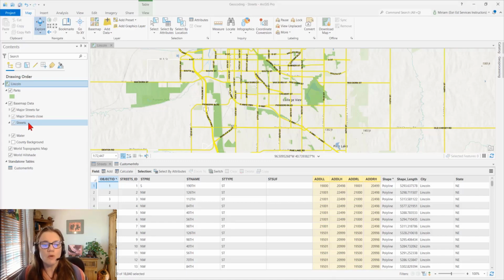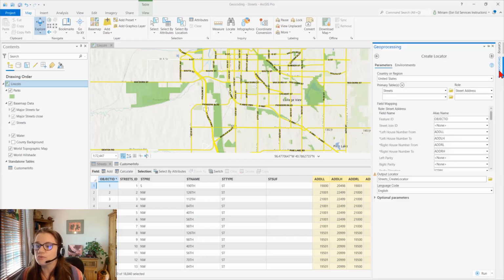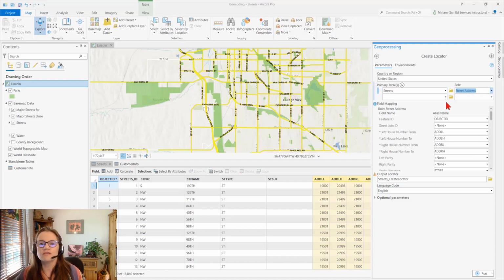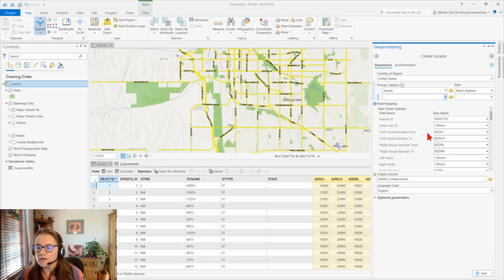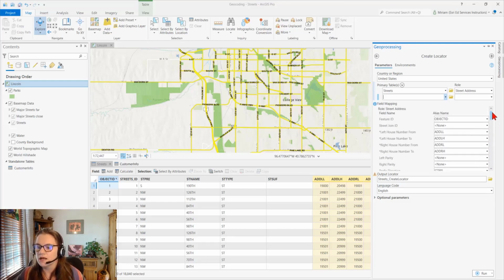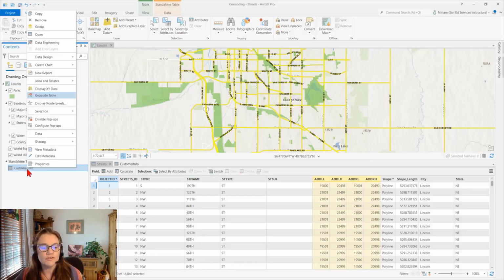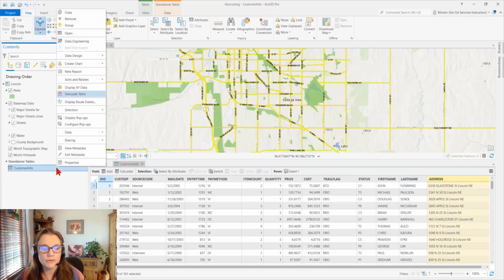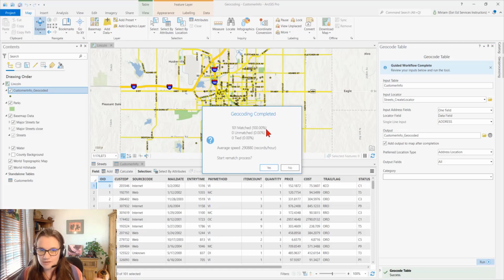Geocode Addresses Using Your Own Locator in ArcGIS Pro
Geocoding is the process of transforming location descriptions, such as an addresses or a place names, to locations on a map. You may have used a published locator, perhaps the ArcGIS World Geocoding Service before, but did you know you can also geocode addresses using your own locator?In this video, we will explore how to build your own locator using our own reference data and use it to geocode a table of addresses. This video was recorded using ArcGIS Pro 2.9 in March 2022.For further training, check out Esri's Address Geocoding with ArcGIS web course: